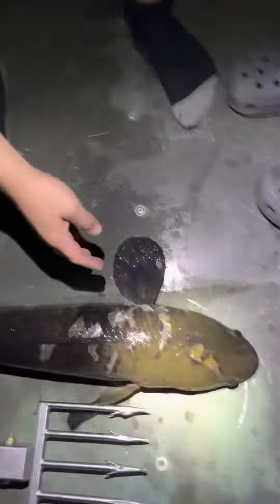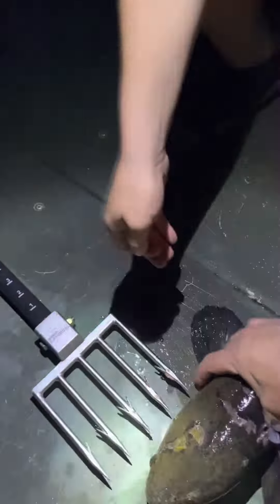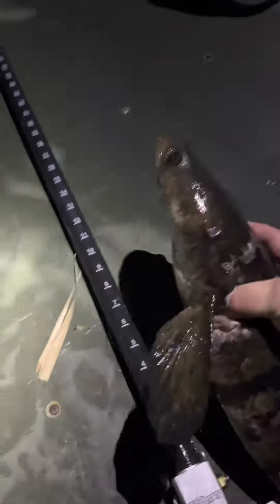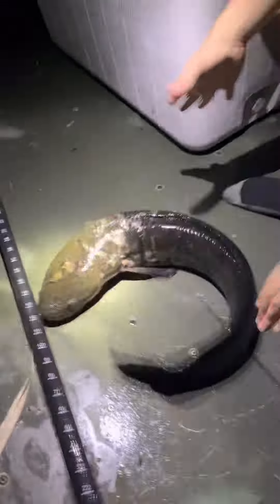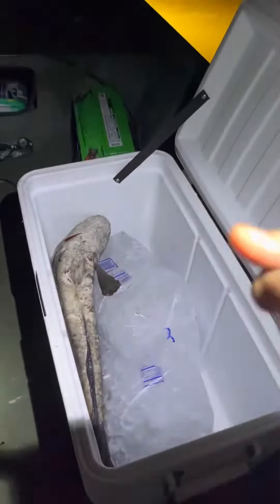30” snake head